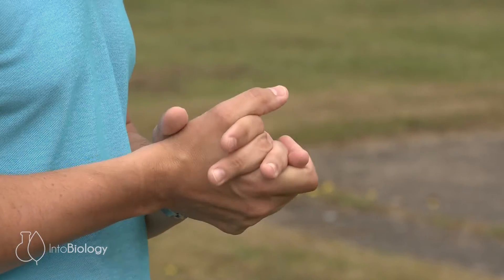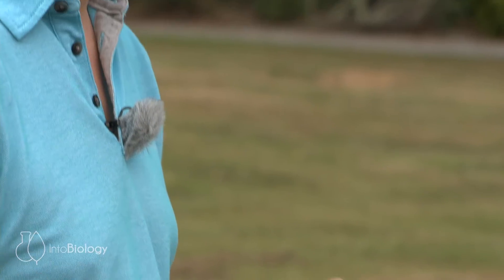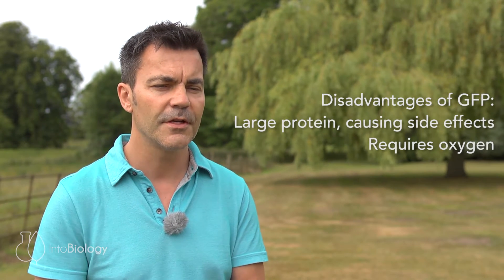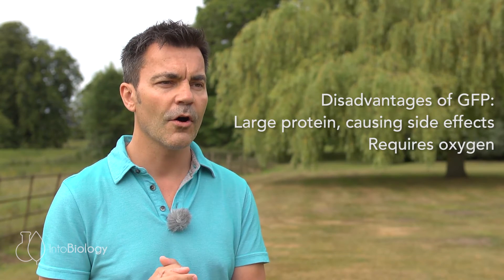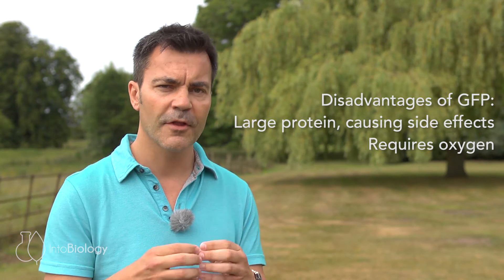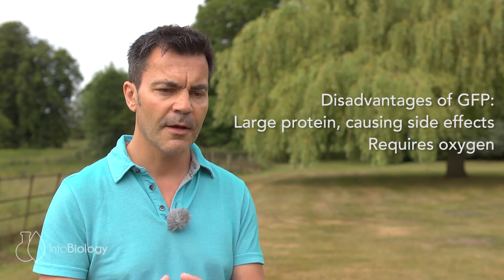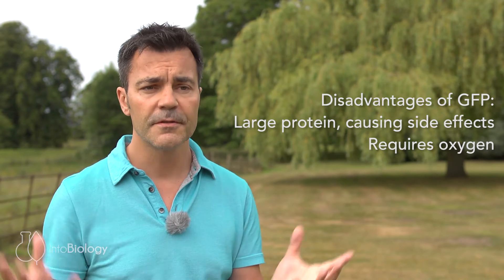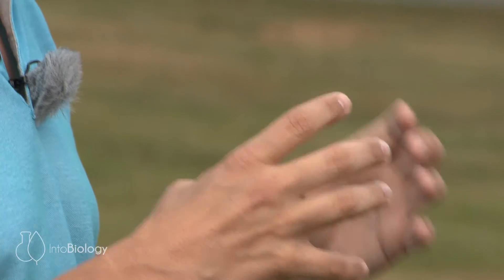Plant-based alternatives to green fluorescent protein - John Christie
Green fluorescent protein (GFP) is fantastic at helping scientists observe the inner workings of the cell. However, there are many disadvantages to using GFP; John Christie explains how his lab has developed new plant-derived fluorescent proteins which allow scientists to track viral infections more effectively.

0:00 Introduction
0:38 Understanding the inner-workings of cells
1:10 What is Green Fluorescent Protein (GFP)?
1:56 The disadvantages of using GFP
2:31 Using GFP to track infections
3:34 A new plant fluorescent protein to monitor viruses

Speaker profile: John Christie obtain his degree in Biochemistry at the University of Glasgow going on to a PhD in Molecular Biology investigating how UV light regulates gene expression flavonoid biosynthesis. He is currently Professor of Photobiology and Deputy Head of the Institute of Molecular Cell and Systems Biology at the University of Glasgow. His research interests centre on using biophysical to physiological methods to understand how photosensory systems operate to shape plant growth and development. As well as identifying the long sought-after photoreceptor for phototropism and more recently the elusive plant UV-B photoreceptor, his work also extends to developing new optogenetic tools to non-invasively track bacterial and viral infections and control neural processes.

Filmed on location at the Gatsy Plant Science Summer School, 2016.